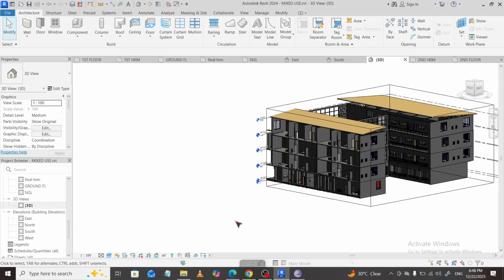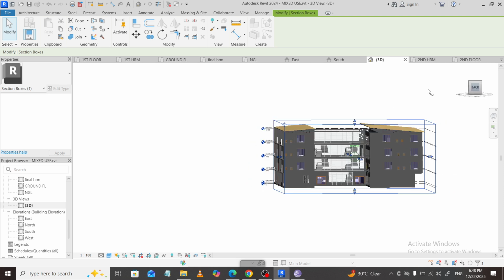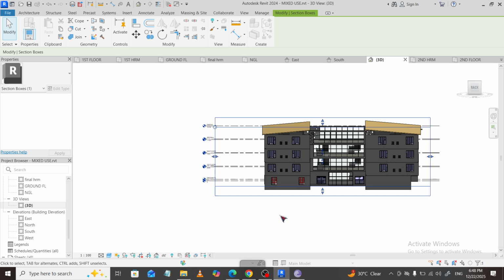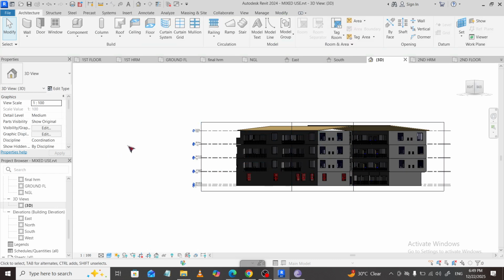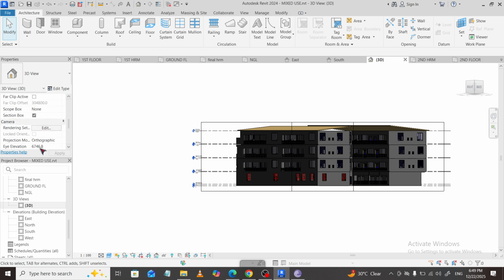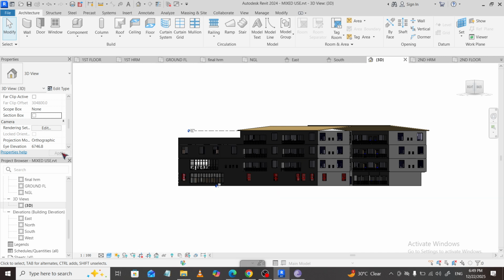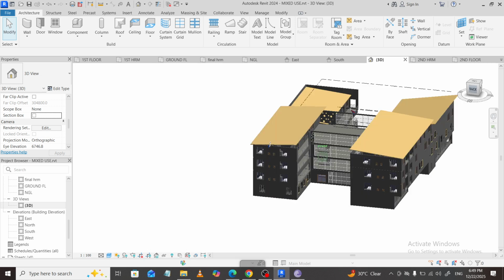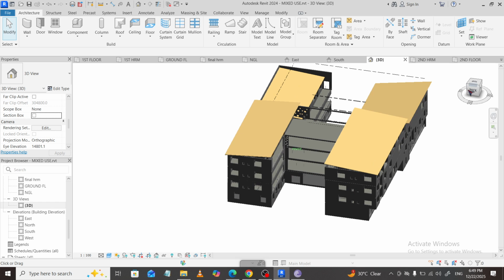How To Turn Off Section Box in Revit 2026 (Remove Section Box in Revit)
how to turn off the section box in Revit quickly and easily. If your 3D view is cropped and you can’t see the full model, the section box is likely enabled. In this step-by-step Revit tutorial, I’ll show you how to disable the section box in just a few clicks.

This guide works for Autodesk Revit 2024, 2025, and 2026 versions. Whether you're a beginner or working on advanced BIM projects, understanding how to remove or control the section box in a 3D view is essential for better model visibility and navigation.